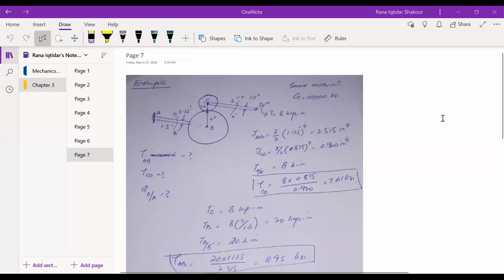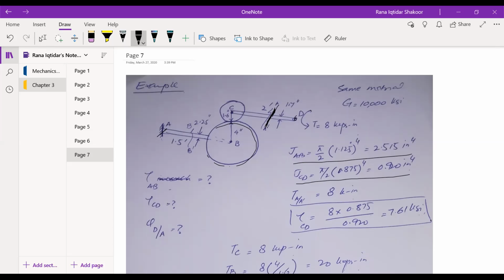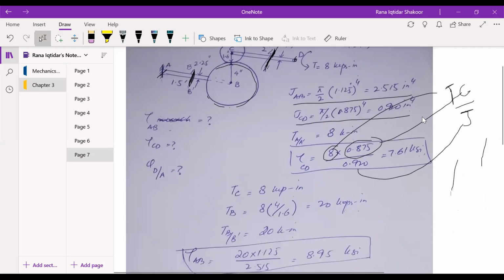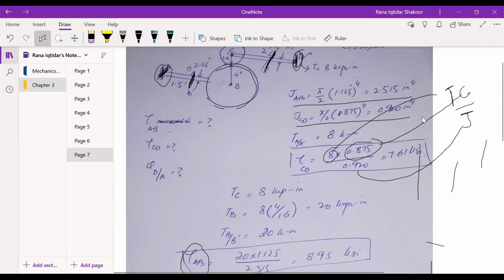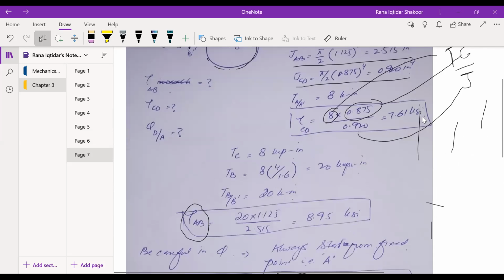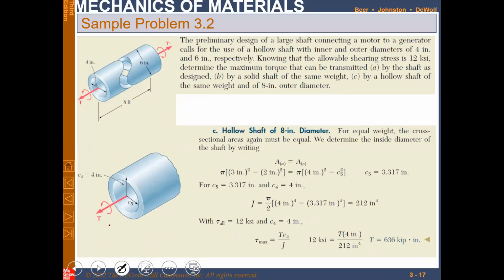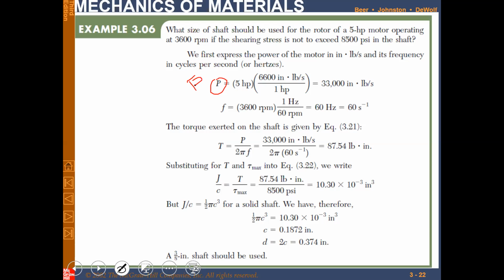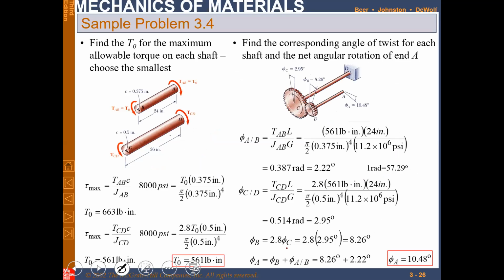Lecture 2 Part 2